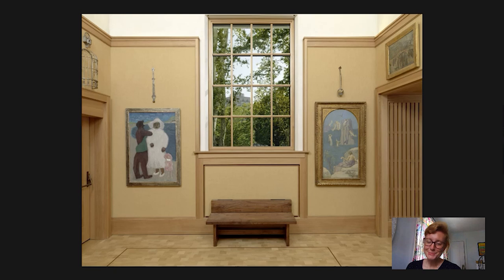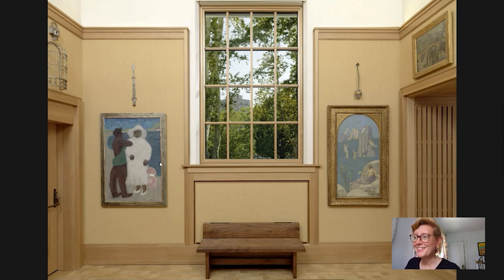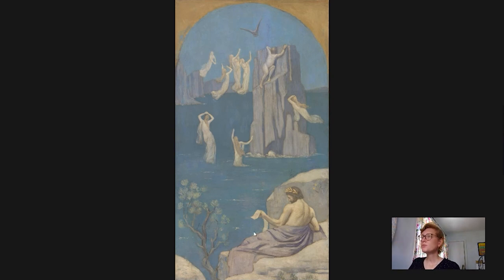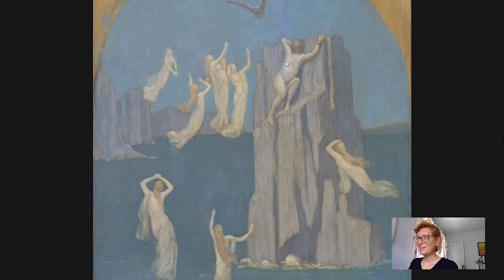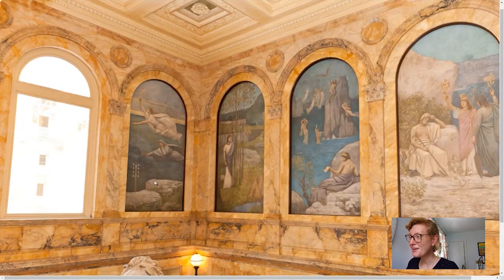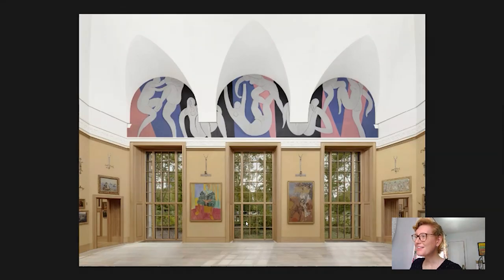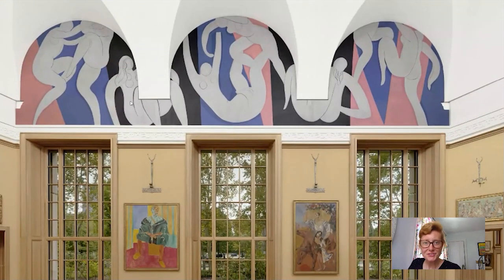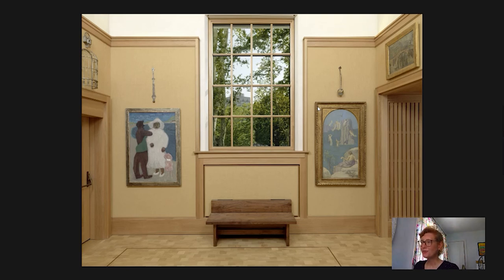Barnes Takeout: Art Talk on Puvis de Chavannes’s Dramatic Poetry (Aeschylus)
Back to the future! How did the antiquarianism of Puvis de Chavannes pave a path to modernism? Find out with Amy Gillette, collections research associate.

When seeingtheBarnes, look for Dramatic Poetry (Aeschylus) in Room 3 of the galleries.